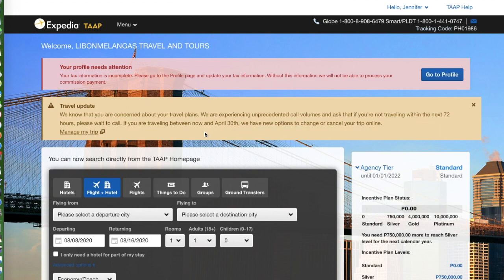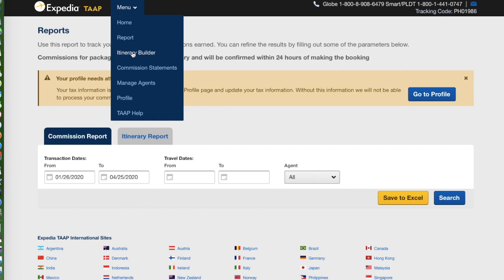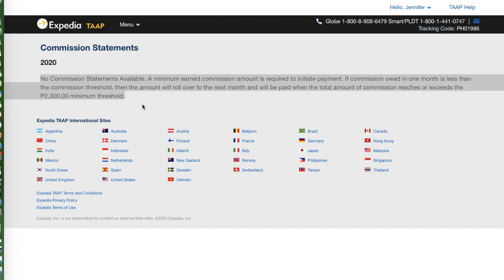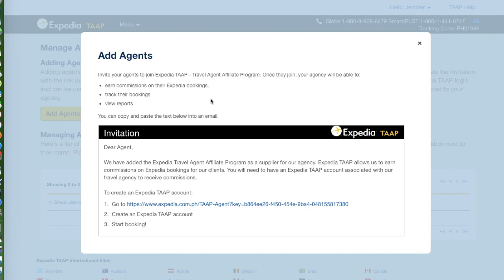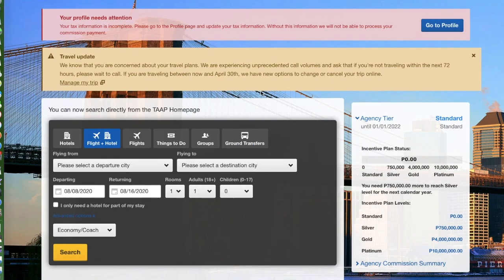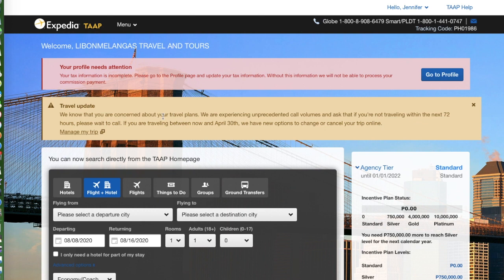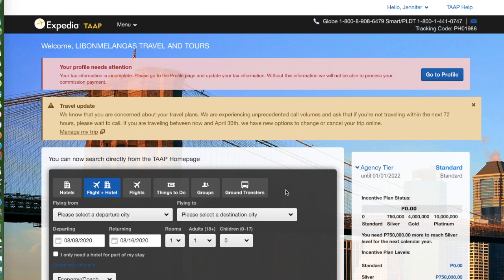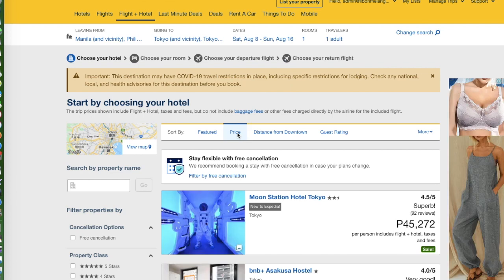Expedia (TAAP) Portal Tour | How to Book and Earn via Expedia | LIBONMELANGASTRAVEL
Hello everyone this video will give you a quick tour on Expedia System Portal.

An SAP SF Consultant at IBM Philippines. A TravelPreneur, owned and managed “Libon Melangas Travel and Tours I create travel related contents, tutorials on how to start a Travel Agency business, tutorials on how to build a DIY website, lifestyle and travel blogs/vlogs. Feel free to navigate my playlist, I have segregated all my videos based on topics. Thank you!

How to become a Travel Agent of Via.com in 2019 - For Travel Agency | Quick Via.com System Tour